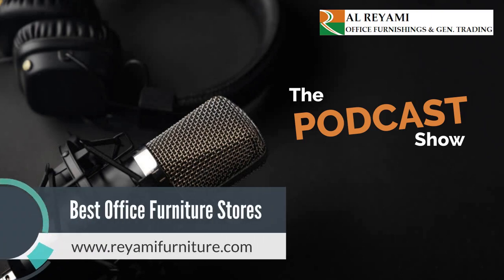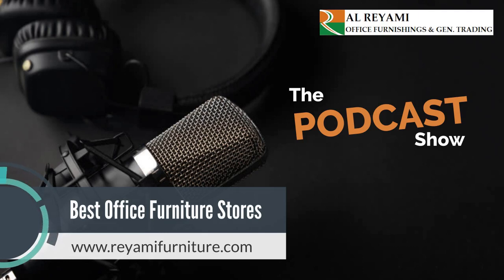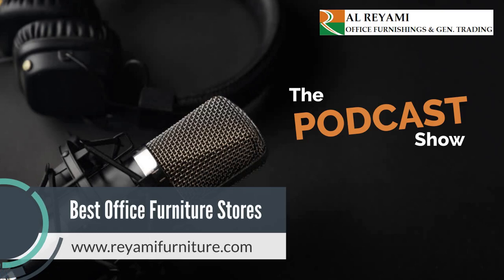Premium Office Furniture in Dubai | Largest Office Furniture Store in the UAE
If you need premium office furniture to make your office more presentable and professional? Visit the showroom of Al Reyami Office Furnishings & Gen. Trading in Dubai.